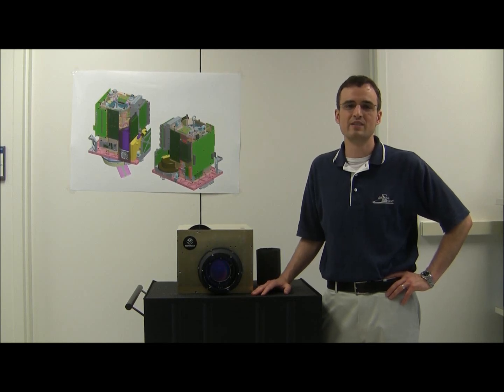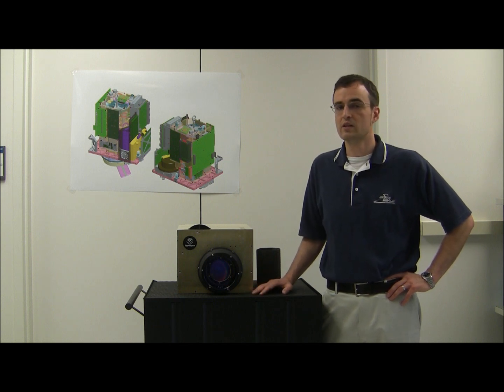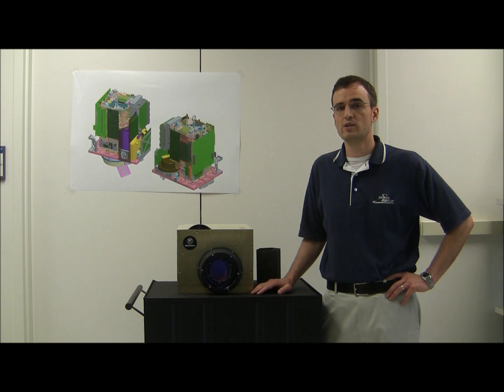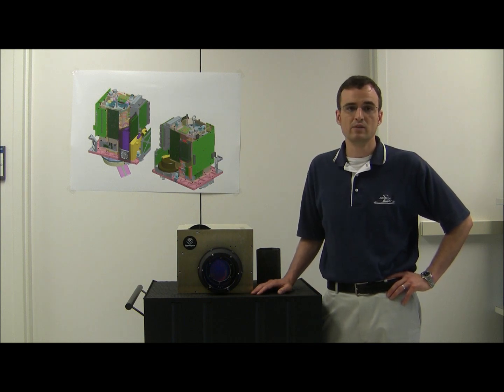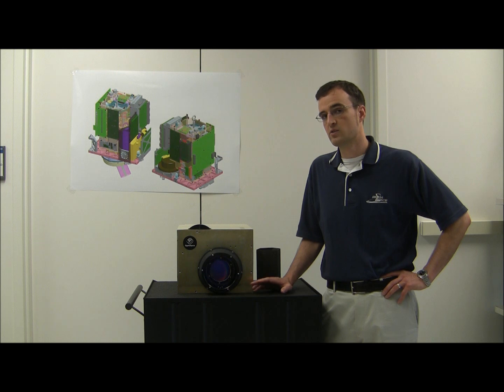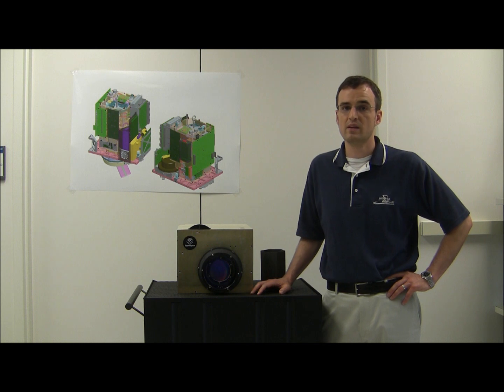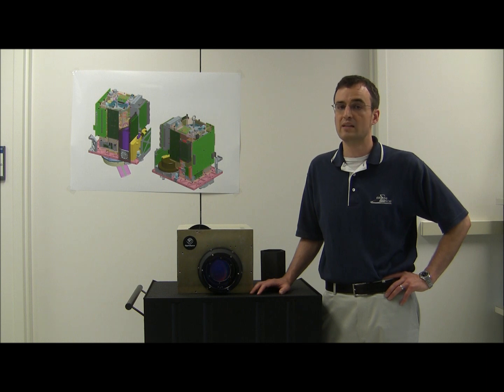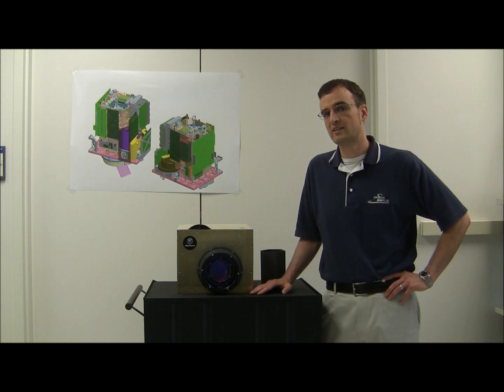Sigma Space Corporation - Mini 3d Lidar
The Mini Airborne Topographical Lidar, miniATM, has been created for measuring the heights of glaciers and ice caps all around the world. Developed by Sigma Space for NASA to be installed on a small uav flying over Greenland and Antartica, it had to be small, light, and power efficient.
Sigma Space achieved the goal, maintaining the high resolution performance from our family of 3D lidar. See how in this video.